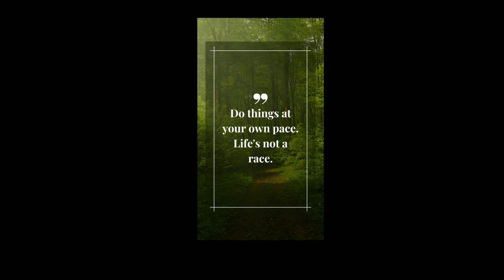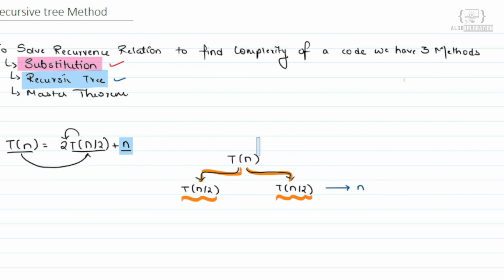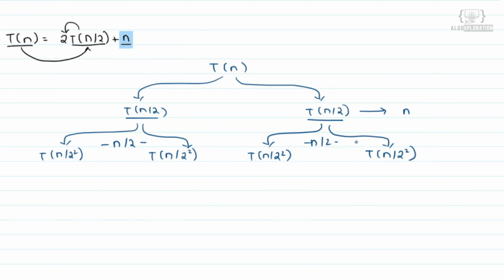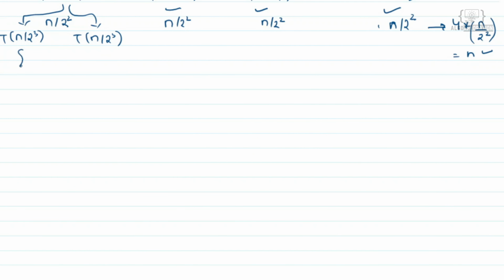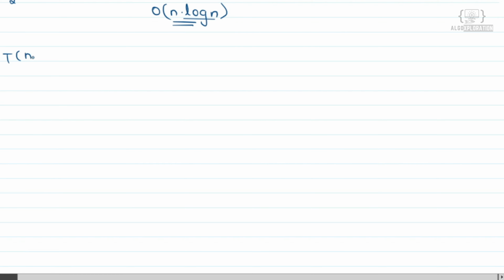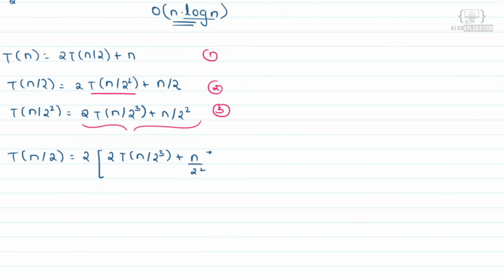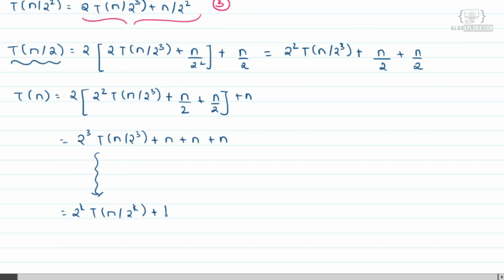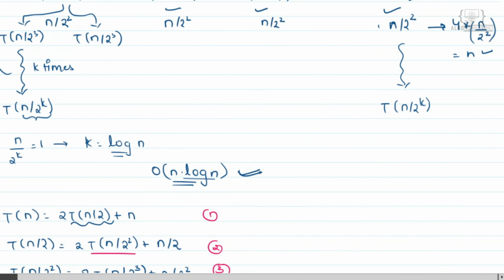Recurrence Relations: Solving With The Recursive Tree Method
In this video, we delve into the concept of solving recurrence relations using the recursive tree method. Recurrence relations are fundamental in analyzing the time complexity of algorithms. We'll walk through the step-by-step process of constructing the recursive tree, identifying patterns, and deriving closed-form solutions. This comprehensive tutorial will equip you with the knowledge to tackle complex recurrence relations with ease.

The Recursive Tree Method is a technique used to solve recurrence relations by visualizing them as binary trees. It provides a step-by-step approach to analyze and find closed-form solutions for recursive algorithms or functions.
In this method, we represent the recurrence relation as a binary tree, where each level of the tree represents a recursive call. The tree starts with the initial value(s) or base case(s) at the root, and each subsequent level represents the recursive calls with smaller inputs.
By examining the tree, we can identify patterns and derive a general formula for the time complexity or solution of the recurrence relation. We analyze the number of nodes, branches, or work done at each level of the tree to understand the overall behavior and complexity of the algorithm.
The Recursive Tree Method is particularly useful for solving divide-and-conquer algorithms, such as recursive sorting or searching algorithms. It provides a visual representation that helps us understand the recursive process and make predictions about its efficiency.
By mastering this method, you can gain insights into the time complexity of recursive algorithms, make informed decisions about algorithm design, and optimize the performance of your programs.